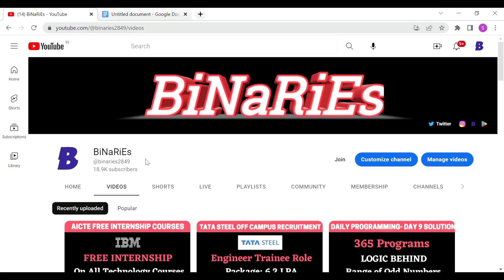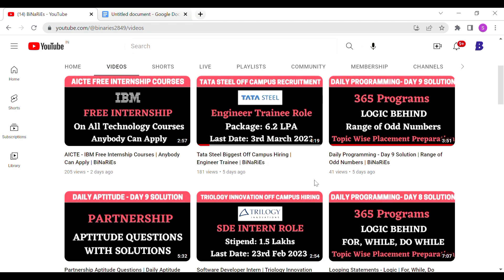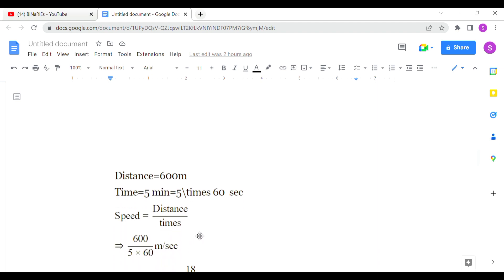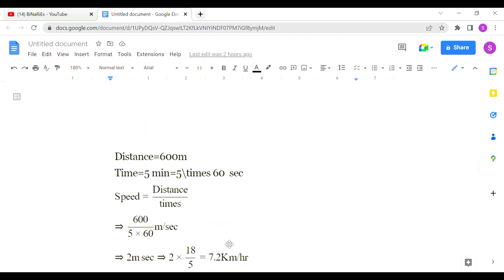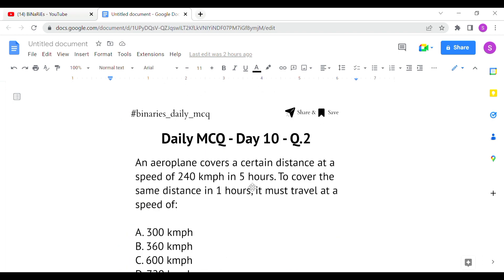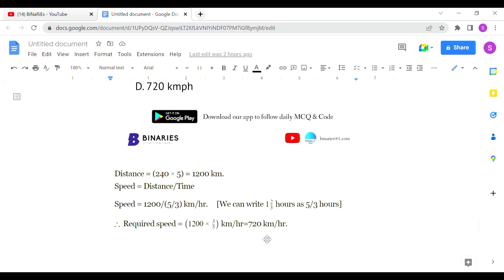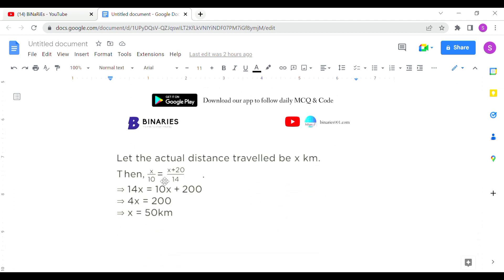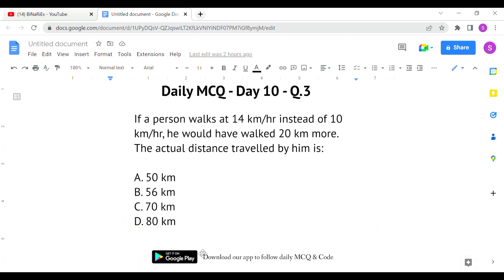Time Speed & Distance Aptitude Questions | Daily Aptitude - Day 10 | BiNaRiEs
In this video, I will be discussing with you about the Placement Aptitude Preparation Plan.